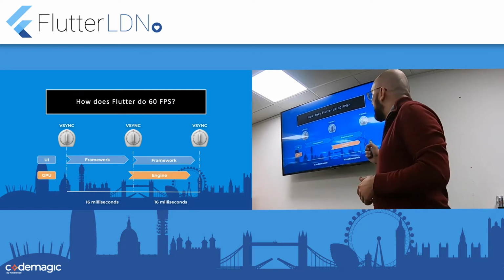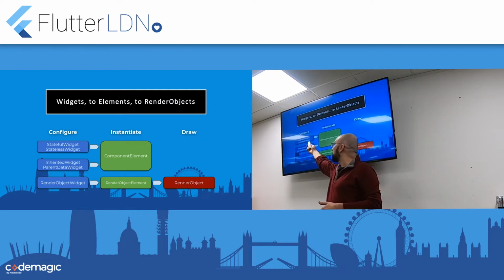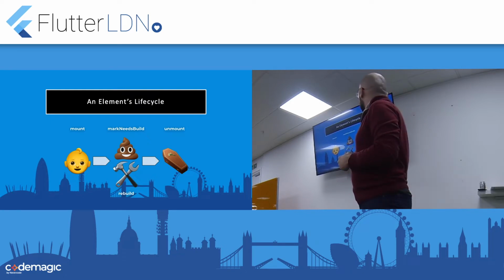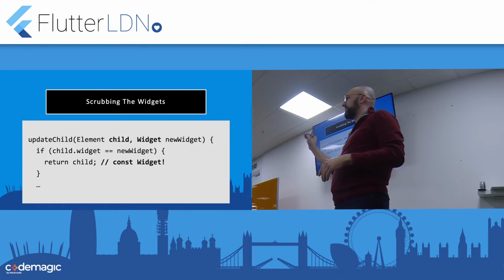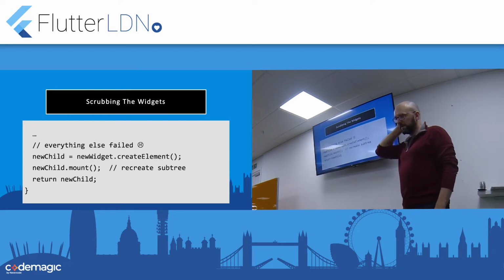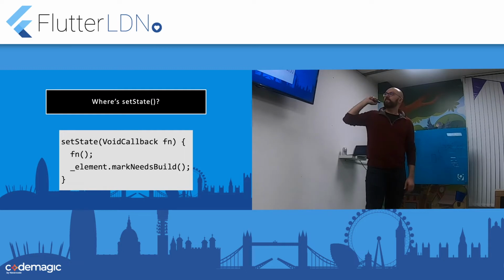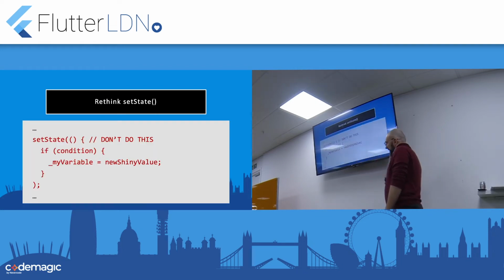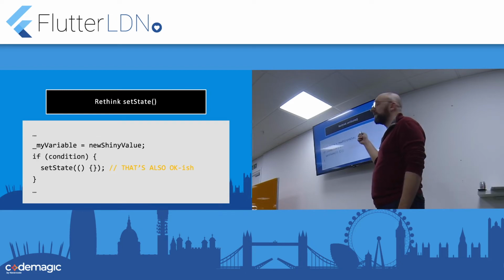Krzysztof Sroka: Fluttering at 60fps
Flutter lets you write incredibly smooth animations with
its promise of rendering at the speed of 60 frames per second. But to
achieve that you need to make sure that you don't slow down the app
yourself. In the talk Krzysztof will describe how Flutter renders widgets, what
does it mean for you, present some common pitfalls you should avoid,
and finally show what you can do using the provided debugging tools.